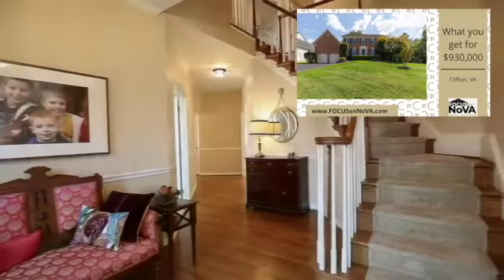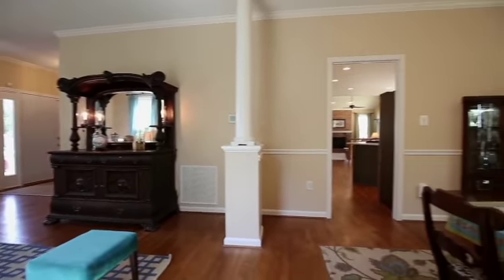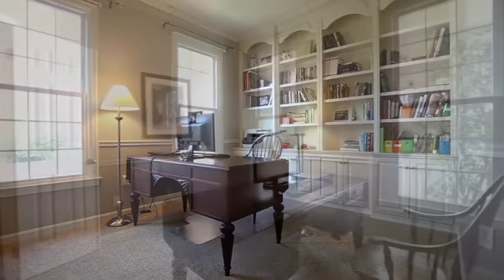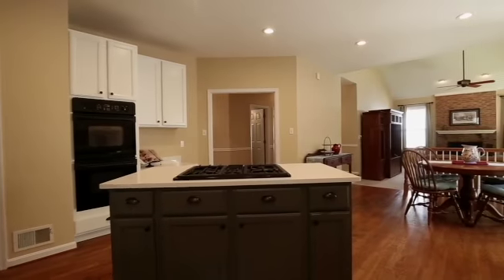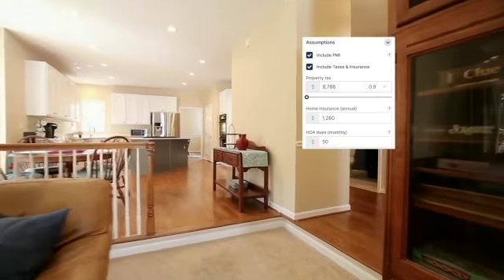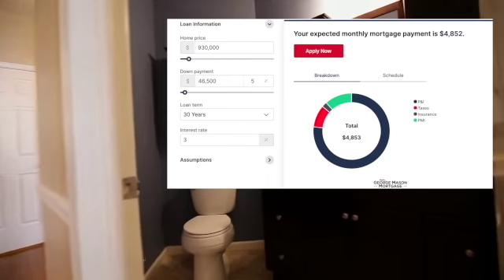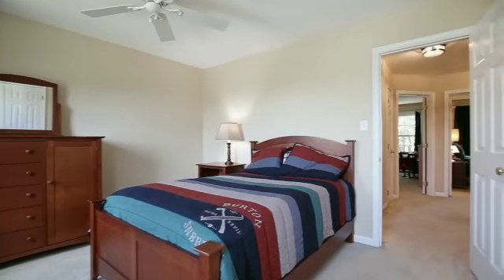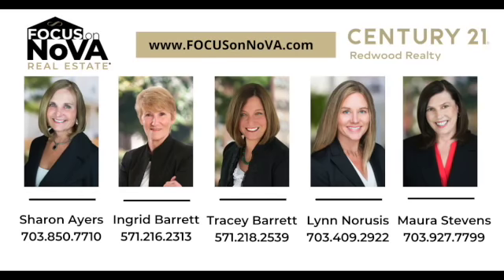What You Get For $930,000 in Clifton, VA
Northern Virginia has a wide-range of housing at all price points. Maura Stevens with the FOCUS on NoVA Real Estate team, explores how much property you can buy at the $930,000 price point in Clifton, VA. Using the George Mason Mortgage Calculator, Maura breaks down payment requirements, interest rates, and subsequent monthly payments.
Contact the FOCUS on NoVA Team today for more information.

Tracey Barrett - Focus On Nova - Century 21 Redwood Realty @FocusOnNOVA
Lynn Norusis, Realtor - Focus on Nova - Century 21 Redwood @LynnNorusisFON
Maura Stevens, Realtor - Focus on Nova - Century 21 Redwood Realty @mauraestevens